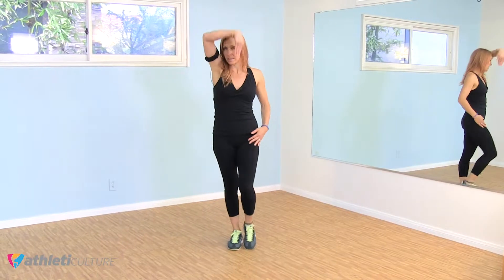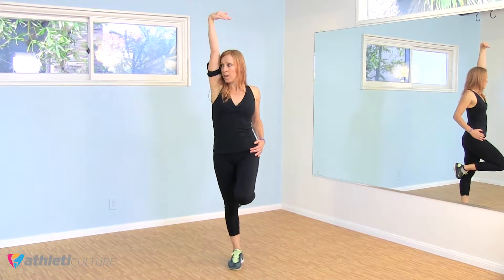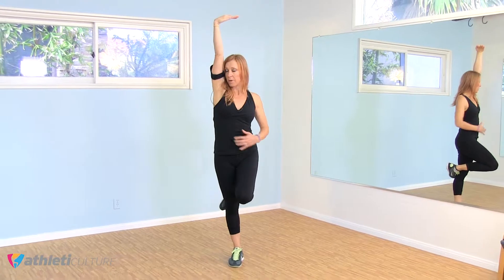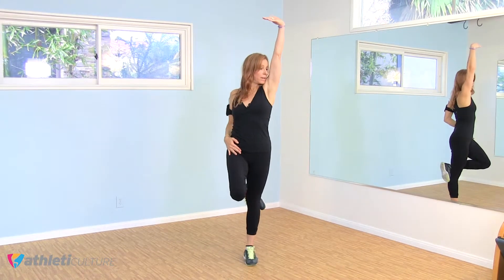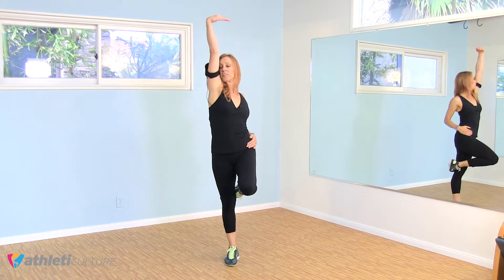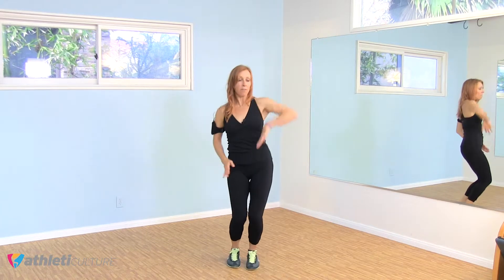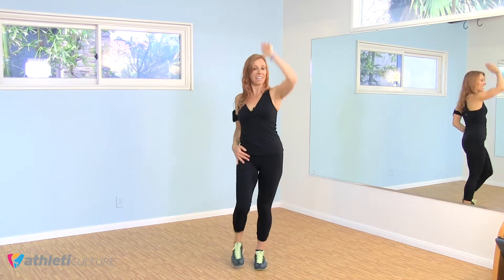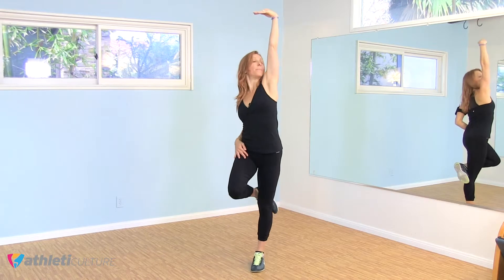Fosse Fosse Fosse! PREVIEW